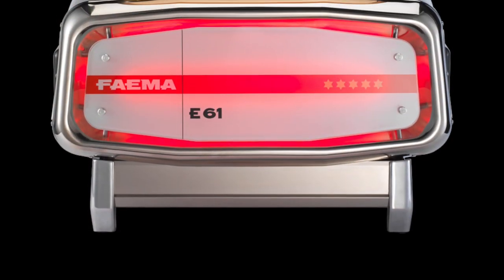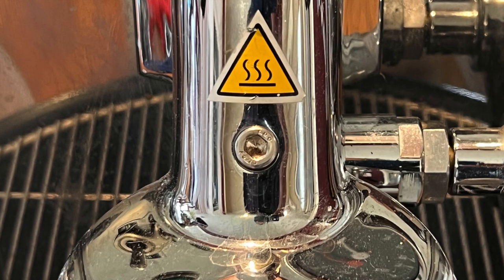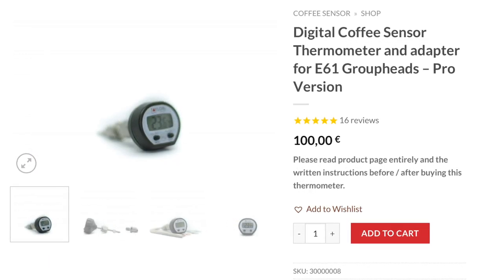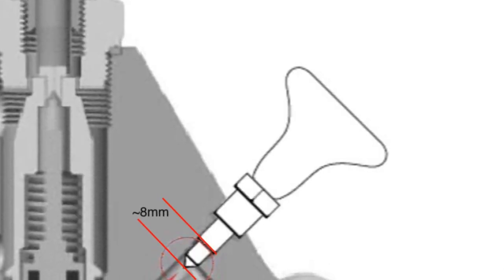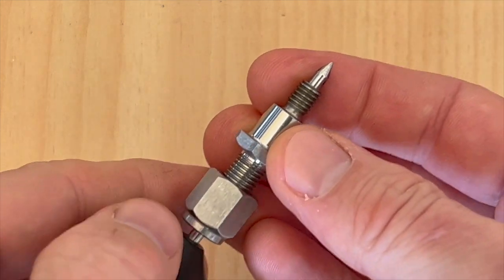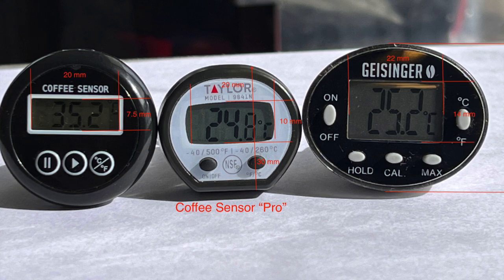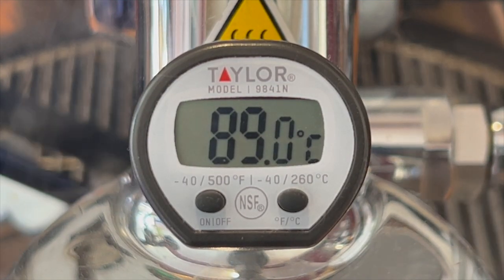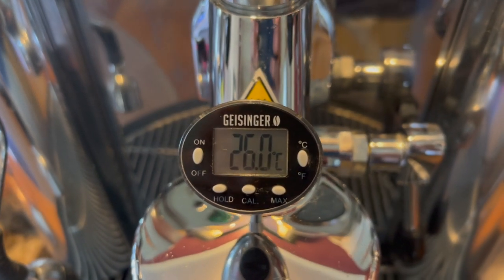Review of 3 Digital Thermometers for E61 Group Espresso Machines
A quick overview of what the E61 group head is, its history in the context of Espresso followed by a review of 3 digital thermometers currently available for fitting to standard E61 groups.

1. Coffee Sensor Base model
2. Coffee Sensor Pro model

Thanks to @eldurinn for the backing music track "Just Like You".

Equipment used: Sanremo Treviso LX (single boiler heat exchanger with rotary pump)

Coffee supplied, as always, by Rocket Coffee of Hamilton, NZ. Finest roasters on the planet!

Update - RE: Conversation on E61 mushroom materials. See forum discussion here that I started in August last year. I'm "Seoras".

Chapters:
0:00 Introduction
0:38 E61 Origin & History
1:24 E61 Temperature Problem
2:01 E61 Accessory Hole
2:41 Thermometers Introduction
4:05 Fitting a thermometer
4:54 Accessory hole depth & probe length
6:16 Display Sizes
7:00 Features
8:15 Refresh Rate
9:22 Summary & Conclusions